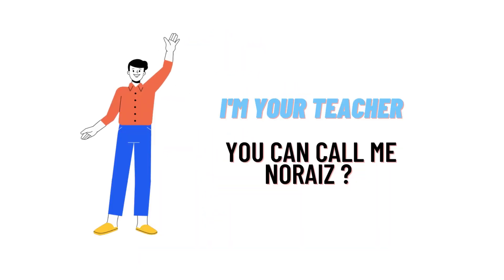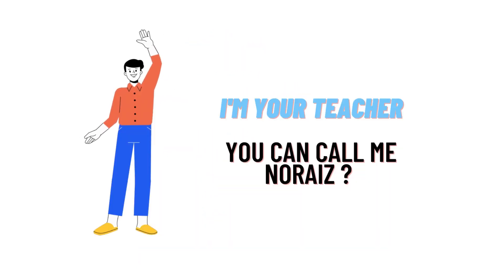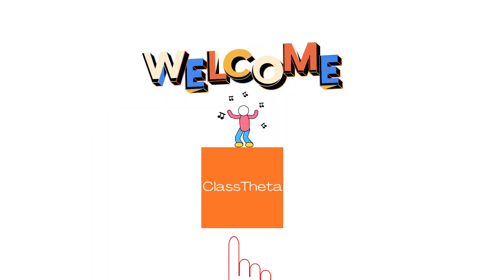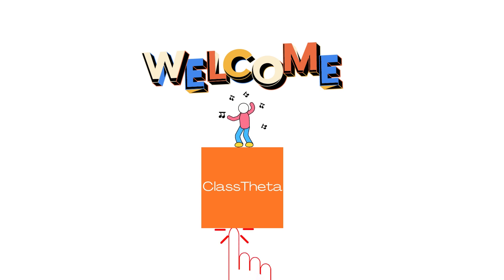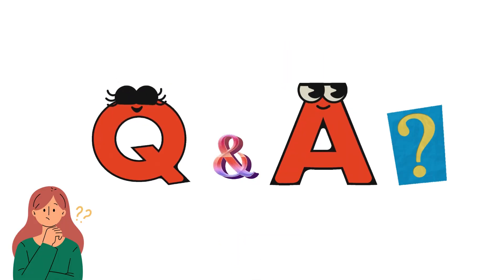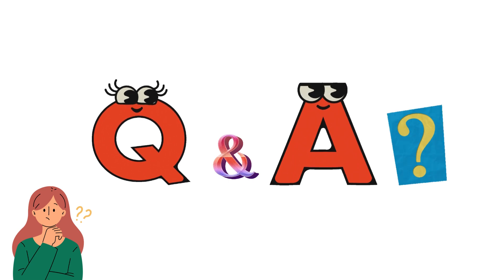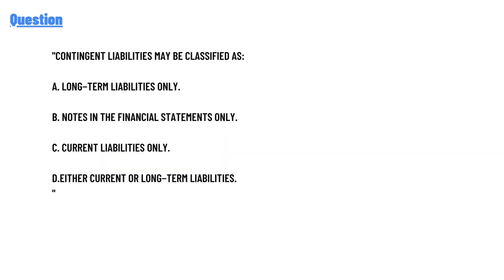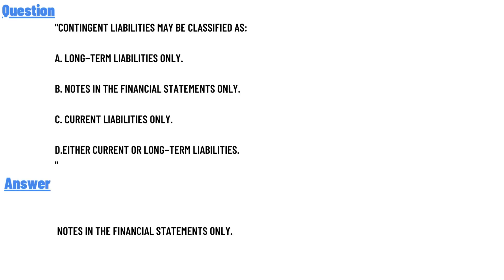Contingent liabilities may be classified​ as:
A. long−term liabilities only.
B. notes in the financial statements only.
C. current liabilities only.
D.either current or long−term liabilities.